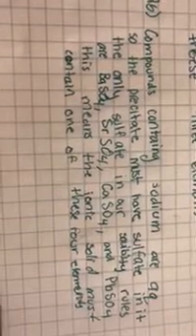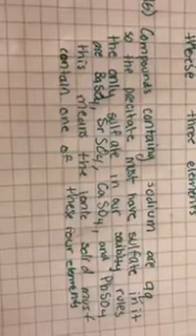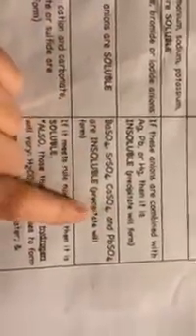Question 24 Thur 28